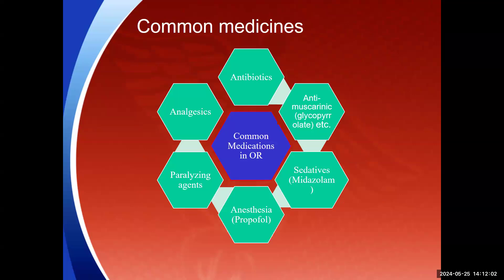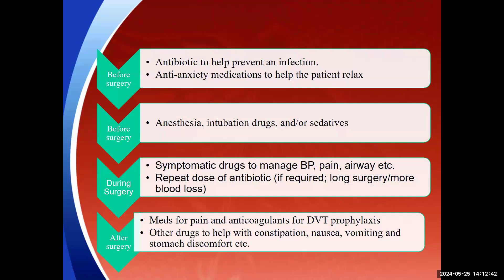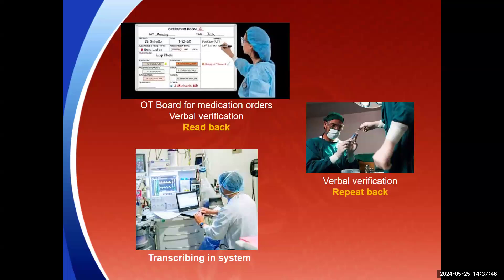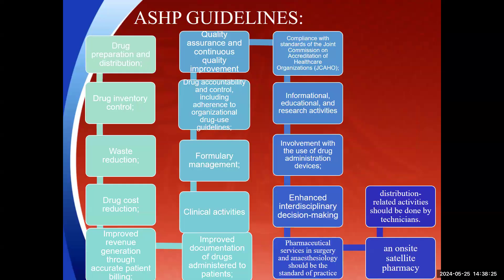Ensuring The availability accuracy and safety of Medications use in operating rooms (OR)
A session about Ensuring The availability accuracy and safety of Medications use in operating rooms (OR), Ms Naima Manzoor, Charge Pharmacist from Shifa International Hospital explained the core requirements.